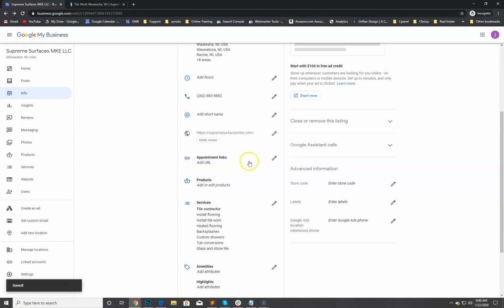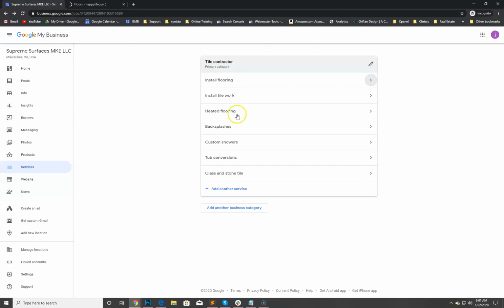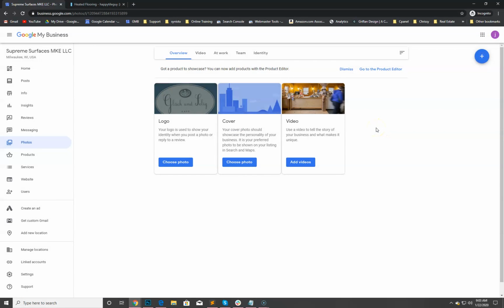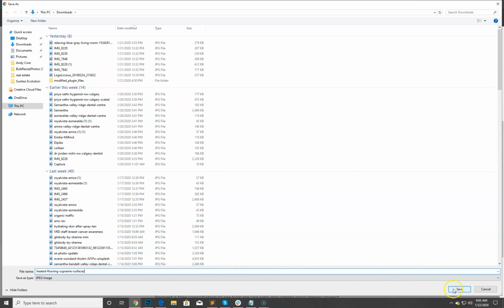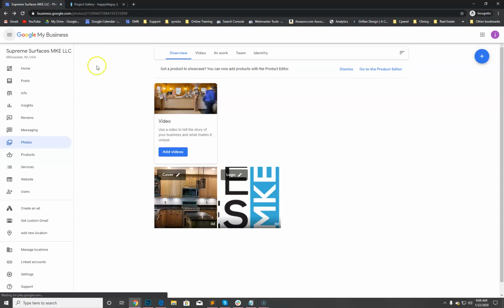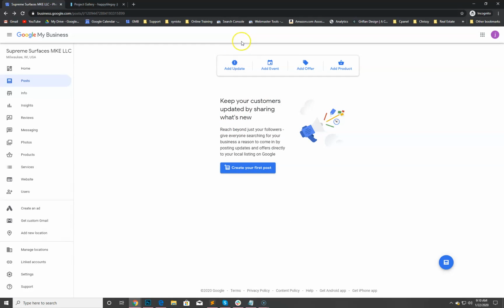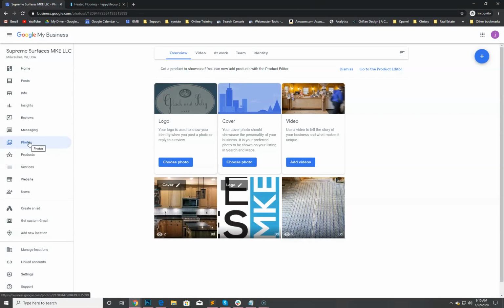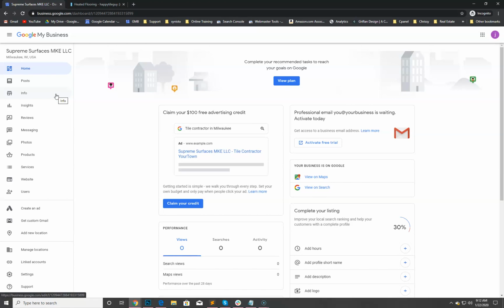Google my Business for Contractors part 3/3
This is the third video in a 3 part series.
These 3 videos will help you set up and utilize your Google my Business listing in the best way!

Are you benefiting from the work I am doing?

Tilemoney.com